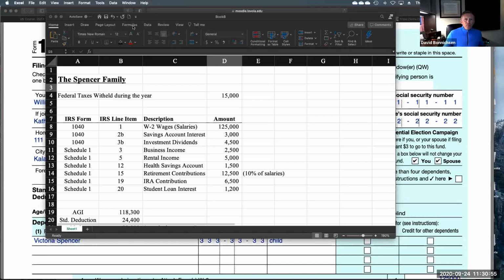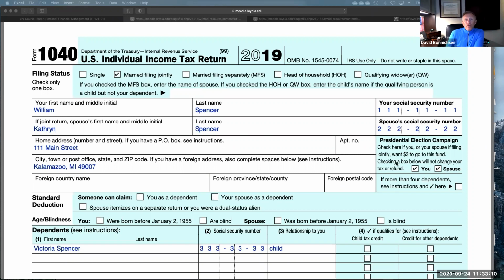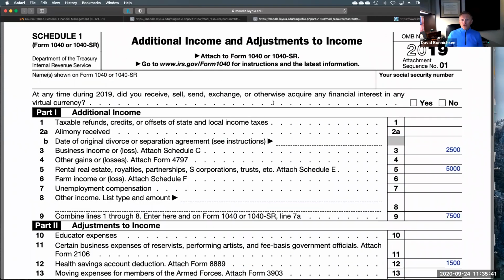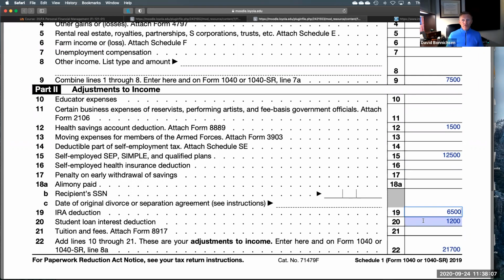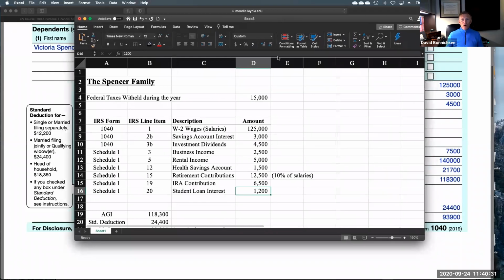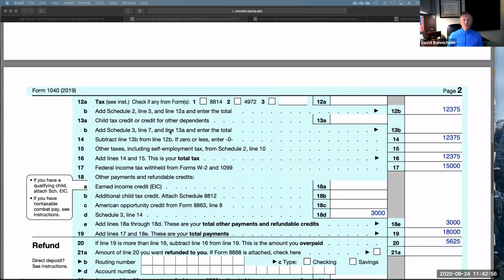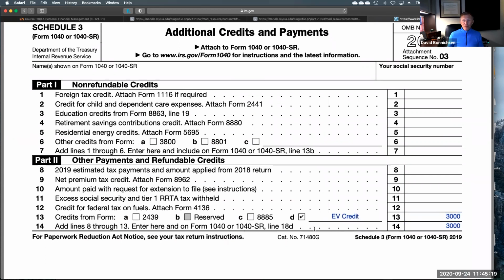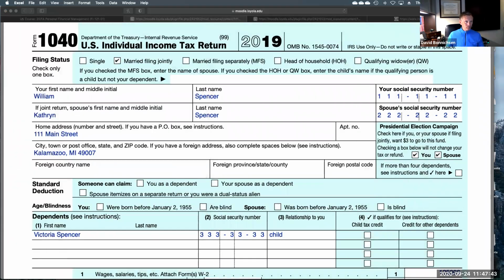20FA FI-121: Using the 1040 and Schedule 1 to Calculate Taxes